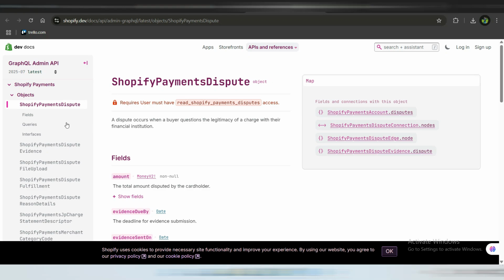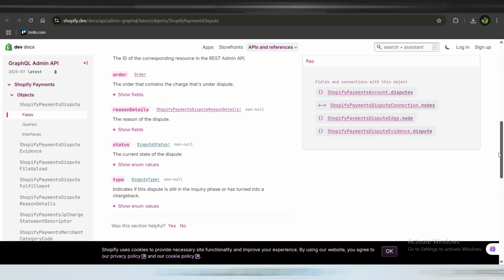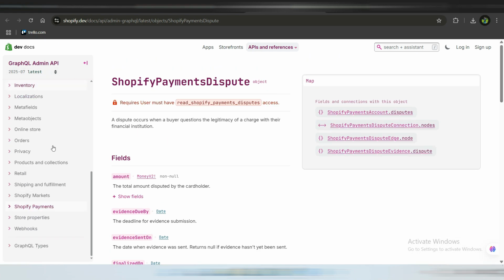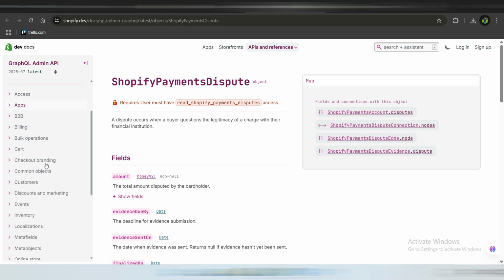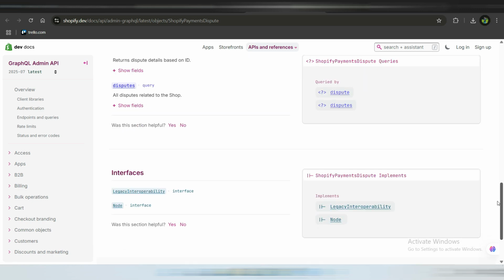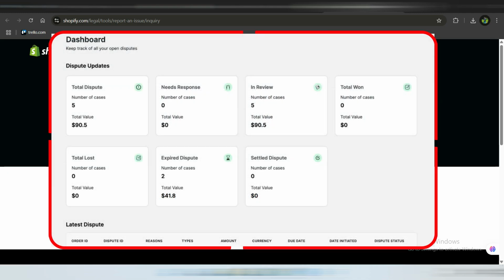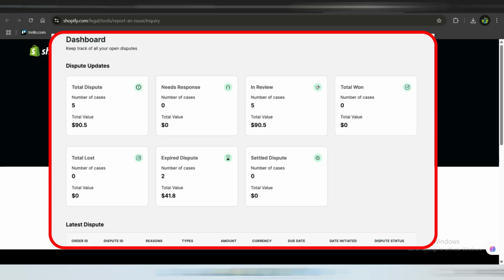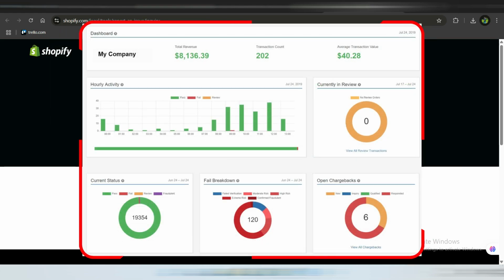Where To See Shopify Disputes (Full Guide)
If you're a Shopify store owner and need to track chargebacks or customer disputes, this full guide will show you exactly where to find them in your dashboard. We'll take you through the Orders section, Payment gateways, and how to use the Shopify Payments dashboard to view and respond to open disputes. Learn how to manage evidence submission, monitor resolution status, and reduce the chances of future disputes. A must-watch for ecommerce business owners handling payments daily.